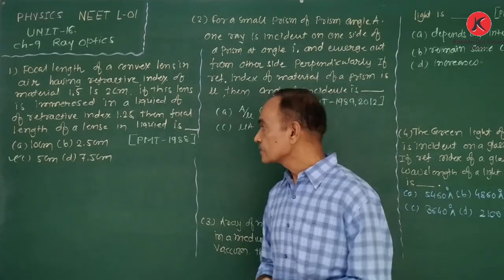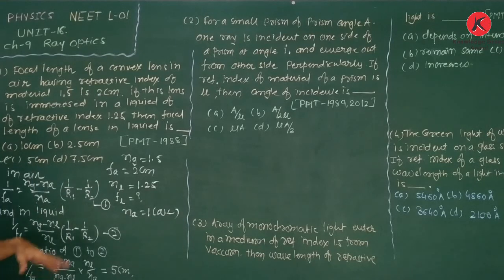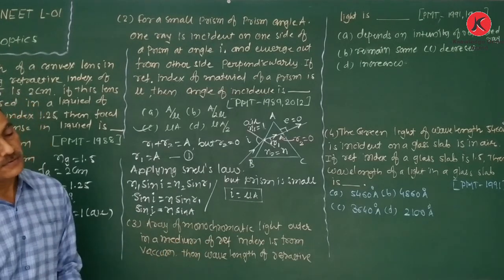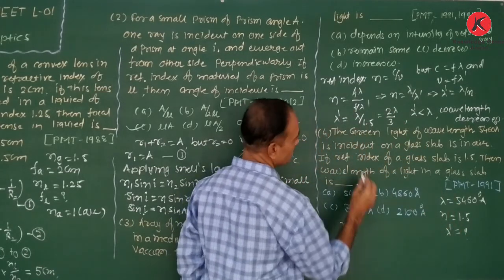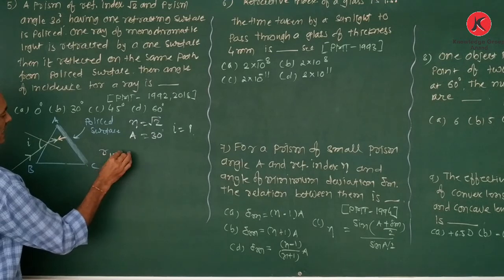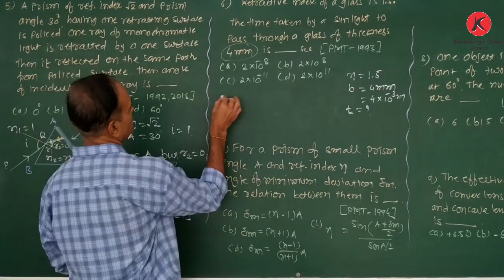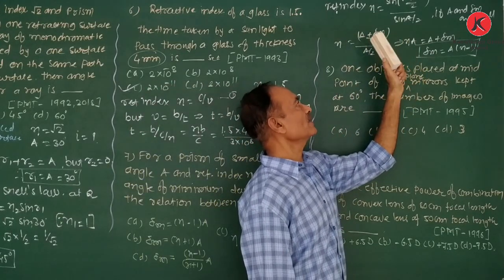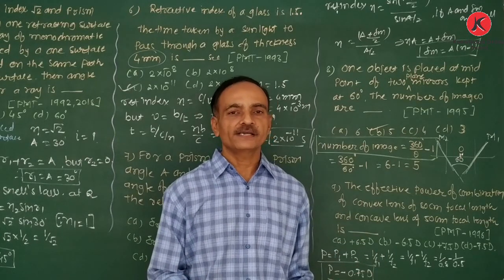CLASS 12 ENG MED PHYSIC | JEE / NEET | OPTICS